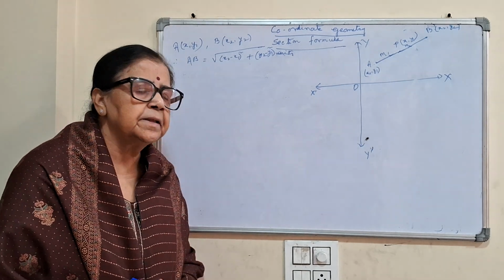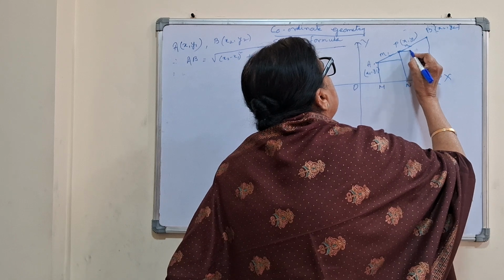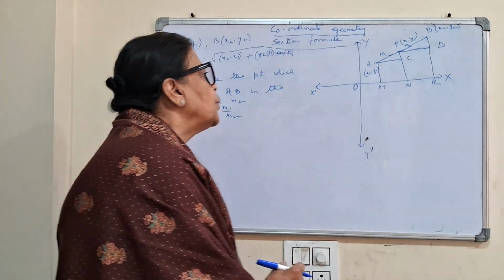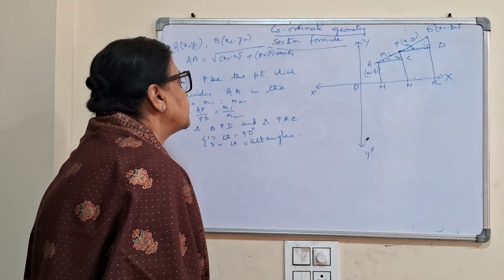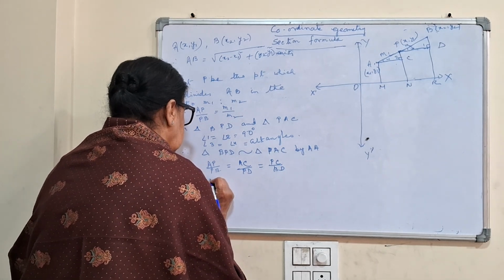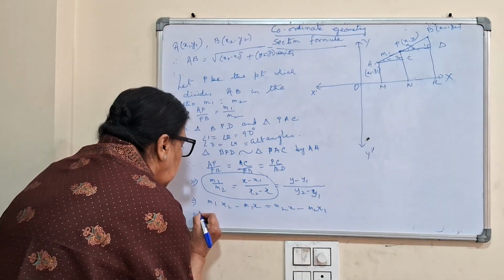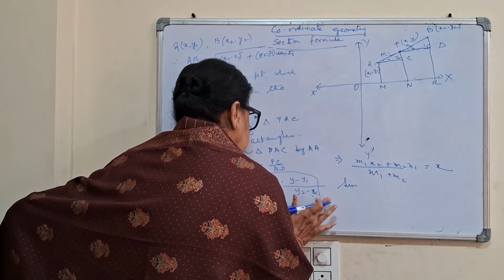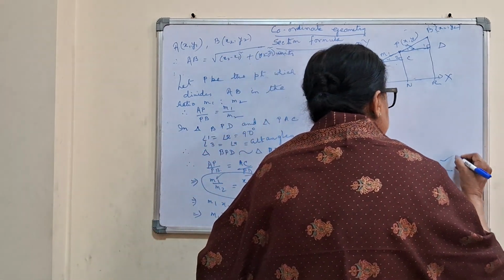Co ordinate Geometry 4/7 Class10 CBSE.